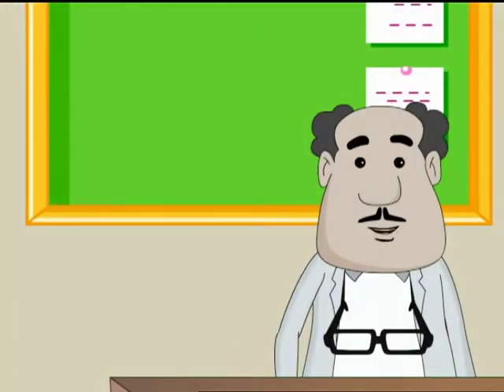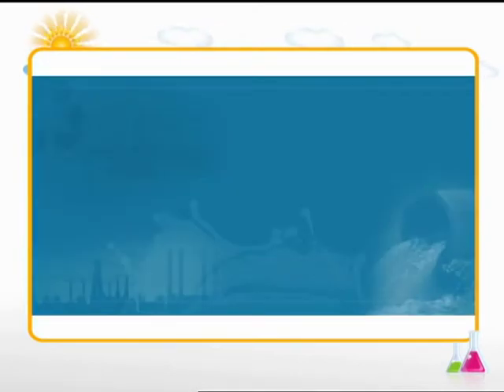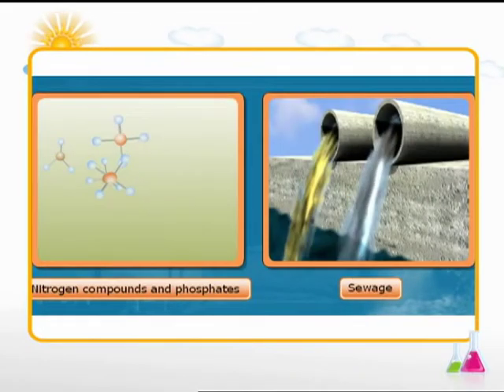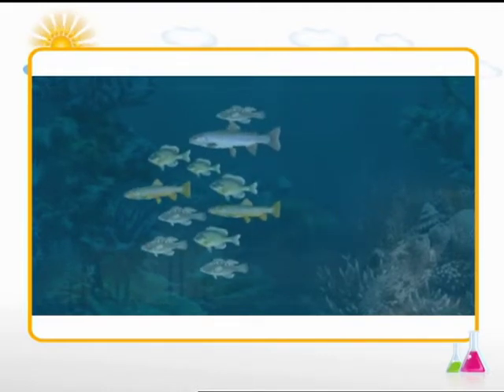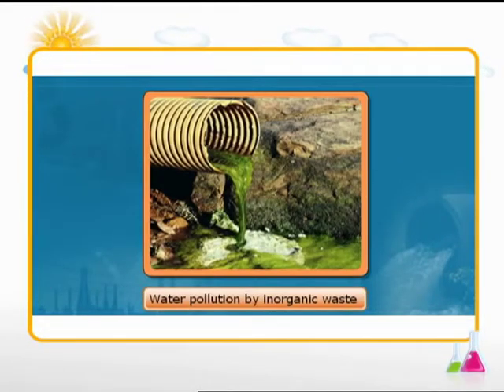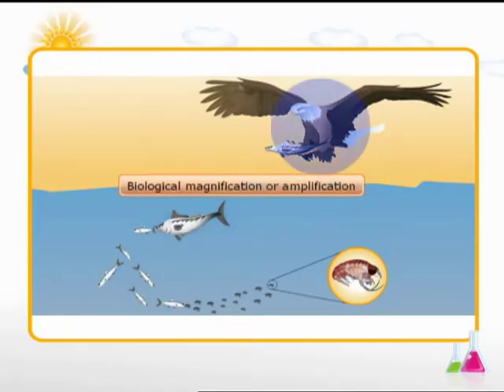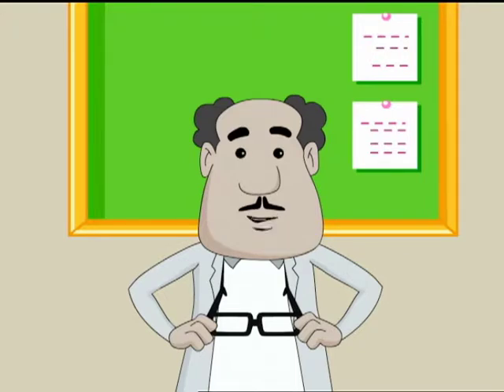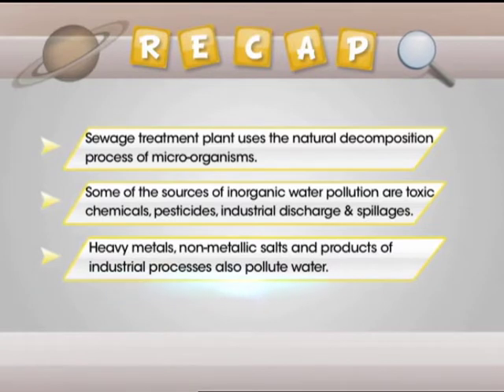Water pollution and Its Contamination | Class 7th Biology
Water covers almost 70% of the earth’s surface. Water is a basic necessity for all living organisms. It is required in our everyday lives, from bathing to cooking. Water is an important natural resource but still is polluted.

Water pollution means polluting or contaminating reservoirs. It is contaminated through many ways, like industrial wastes are led into lakes, people wash clothes or bath animals near water bodies, trashes are dumped into water and so on. We too consciously or unconsciously are a pollutant. The unwanted materials in water are termed as a pollutant.

There are many ways you can reduce water pollution. It is our responsibility to save the earth and water.
Limit your use of water
Dispose of wastes into dustbins
Avoid directly dumping into the water system.

There much more you can do! Let’s have a look at SRK and Bienne and what more they teach us in the video